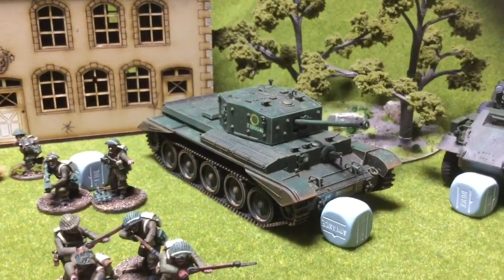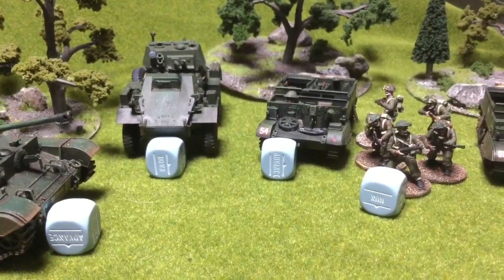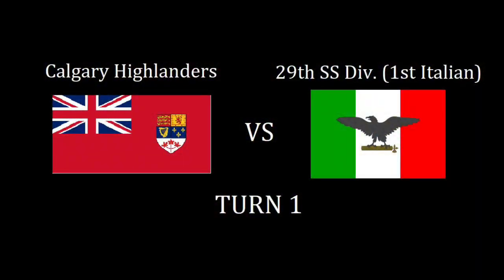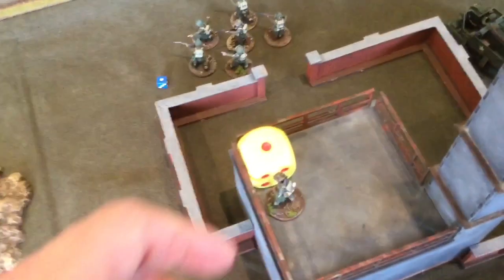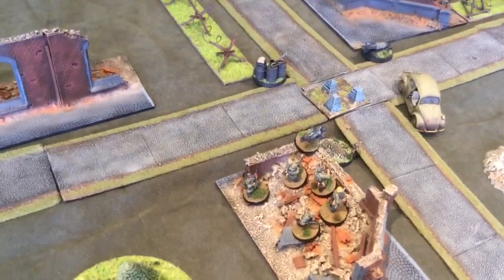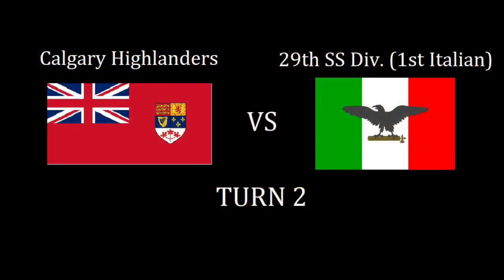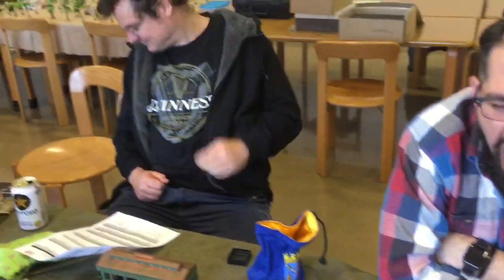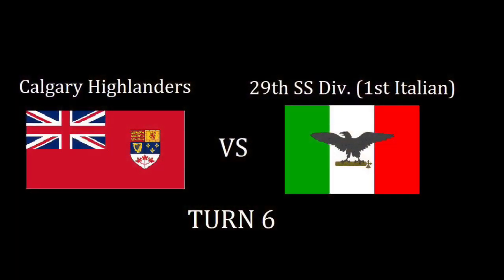Bolt Action Battle Report #7 Calgary Highlanders vs. SS 29th 1st Italian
The promised rematch from the last battle report which was cancelled due to heavy drinking and nerd flurries. This is a 1002 point battle with 12 dice for the Allies and 8 for the Axis, the Calgary Highlanders and the SS 29th Div. 1st Italian respectively.

I’m surprised that I’ve been able to hit the 200 subscriber level doing what I like to do. I always imagined it like a Cable 10 show without a regular schedule or time segment, but with a very niche of a niche theme. 👍🏻

Keep those brushes moving!